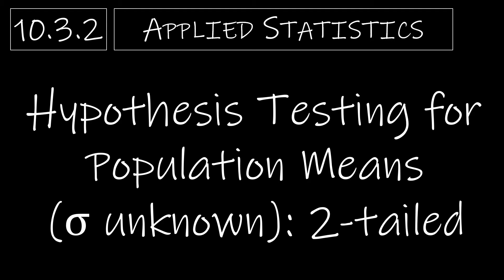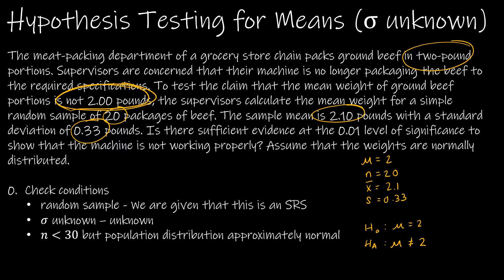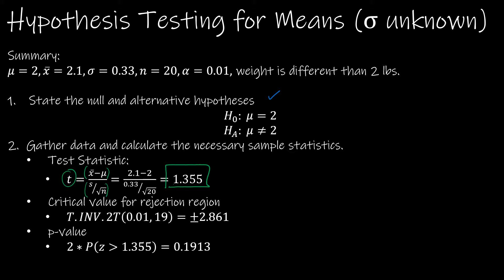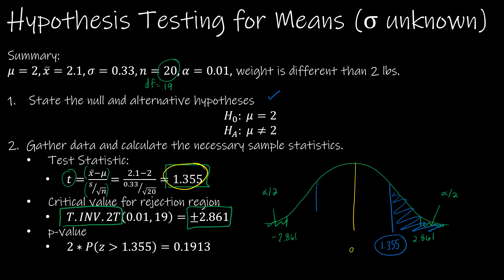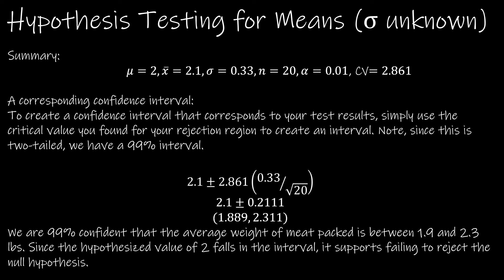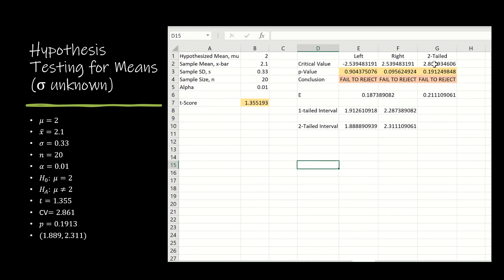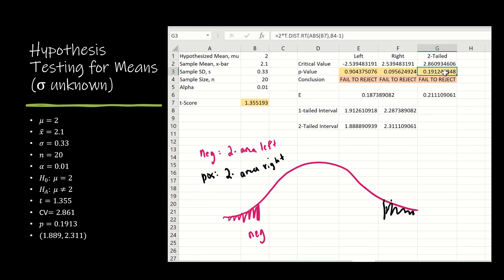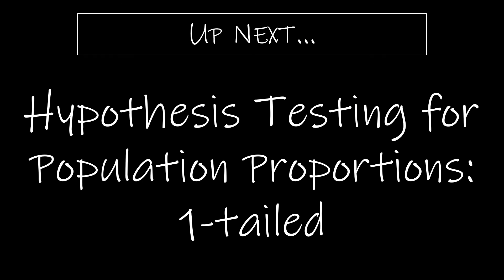Statistics - 10.3.2 Hypothesis Testing for Population Means (σ unknown) - 2-Tailed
We take a look at a two-tailed test for population means where sigma is unknown. Again, this means a t-test and that alpha is split into two tails.

0:00 Intro
0:10 Example 1 - Problem Statement and Check Conditions
2:06 Example 1 - State Hypotheses and Calculate Statistics
4:27 Example 1 - Conclusion and Interpret Decision
5:07 Example 1 - Support with Corresponding Interval
6:09 Example 1 - Using Excel
8:54 Up Next